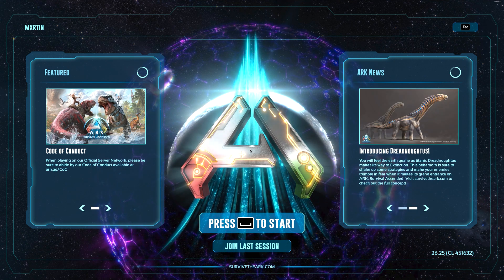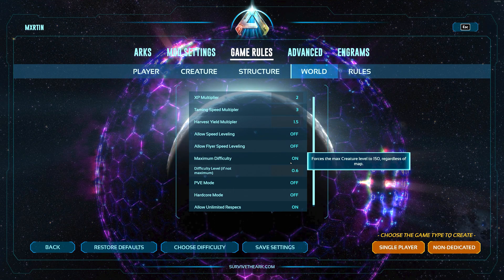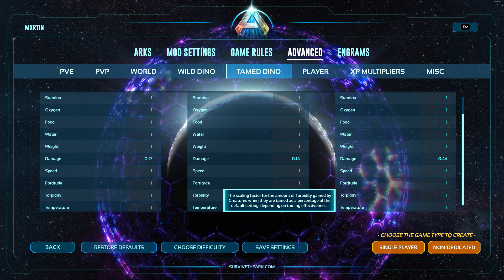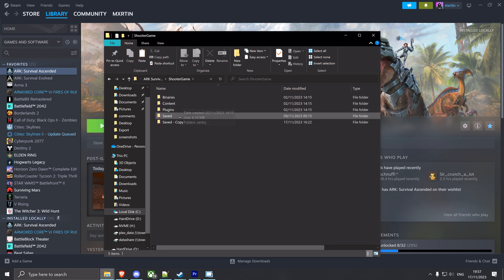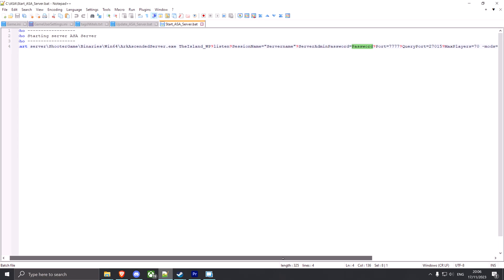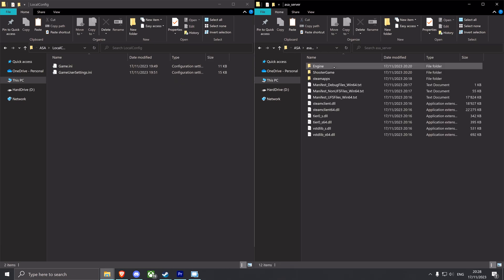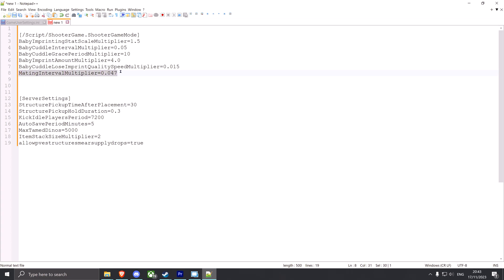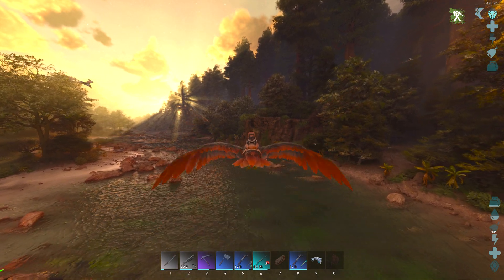Effortless ARK Survival Ascended Server Setup and Config Ultimate Windows & Nitrado Guide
Update Server .bat:
@echo off
echo
echo Installing / Updating ASA Server
echo
start SteamCMD\steamcmd.exe +force_install_dir ..\ASA_SERVER\ +login anonymous +app_update 2430930 validate +quit

Start Server .bat:
echo
echo Starting server ASA Server
echo
start asa_server\ShooterGame\Binaries\Win64\ArkAscendedServer.exe TheIsland_WP?listen?SessionName="Servername"?ServerAdminPassword=Password?P ort=7777?QueryPort=27015?MaxPlayers=70 -mods=929578,928919,930684,928621,933966,928501,930389 -NoBattlEye

EnableCheats SERVERADMINPASSWORD -- Enables Admin Access
cheat saveworld -- Saves Game
cheat quit -- Stopps Server

Additional Settings:

game.ini
/Script/ShooterGame.ShooterGameMode
BabyImprintingStatScaleMultiplier=1.5
BabyCuddleIntervalMultiplier=0.05
BabyCuddleGracePeriodMultiplier=10
BabyImprintAmountMultiplier=4.0
BabyCuddleLoseImprintQualitySpeedMultiplier=0.015
MatingIntervalMultiplier=0.047

gameusersettings.ini
ServerSettings
StructurePickupTimeAfterPlacement=30
StructurePickupHoldDuration=0.3
KickIdlePlayersPeriod=7200
AutoSavePeriodMinutes=5
MaxTamedDinos=5000
ItemStackSizeMultiplier=2
allowpvestructuresmearsupplydrops=true

Get ready to revolutionize the way you set up your ARK: Survival Evolved server!
Edit Stats and Levels, per level up, for player or Dinos. This video is your ultimate guide to effortless server configuration, taking you through the simple steps to export your in-game settings directly for use in creating a dedicated server. No more tedious manual adjustments in .ini files - our in-game settings configurator method saves you time and eliminates the hassle.

In addition to the easy export process, I'll break down the most crucial ARK server settings, explaining the impact and importance of each one. This knowledge will empower you to optimize your gameplay and server performance like never before. Whether you're a server admin veteran or new to the world of ARK, these insights are invaluable.

I'll guide you through the nuances of server management, providing you with all the ARK admin help you need to customize your experience to perfection.